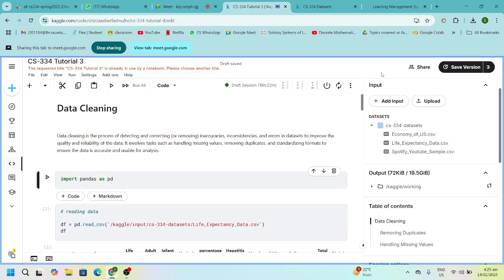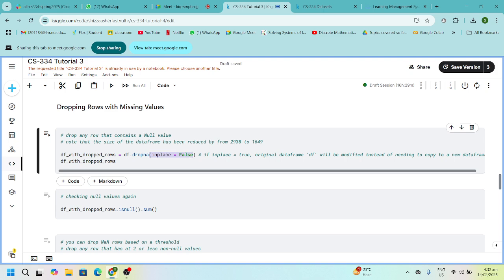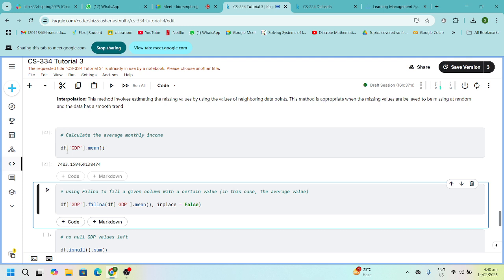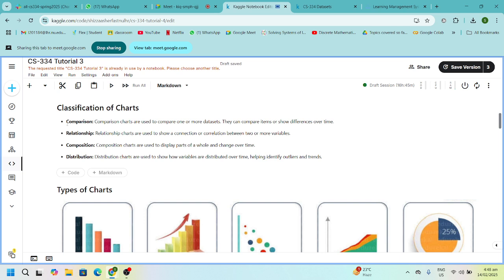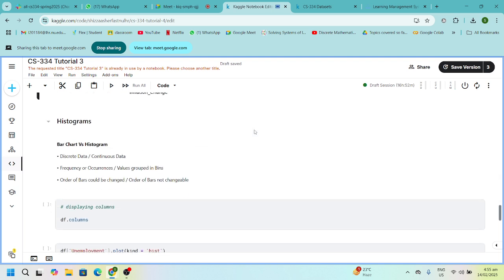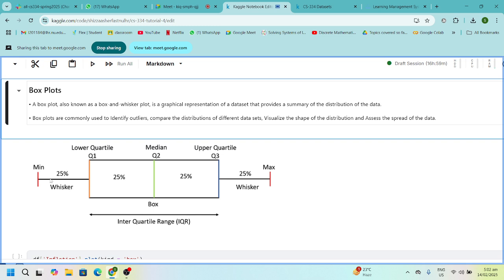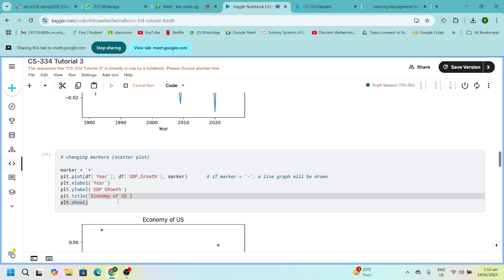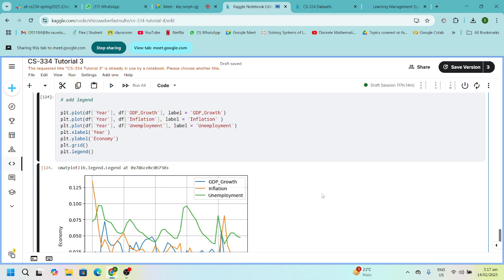Tutorial 3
This tutorial covers data cleaning in pandas, and data visualizations in Pandas and Matplotlib.